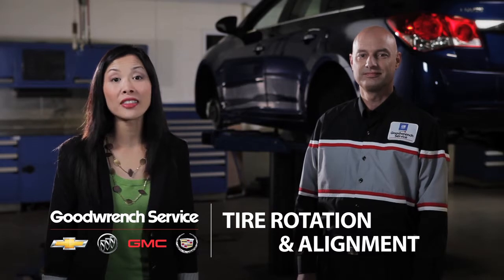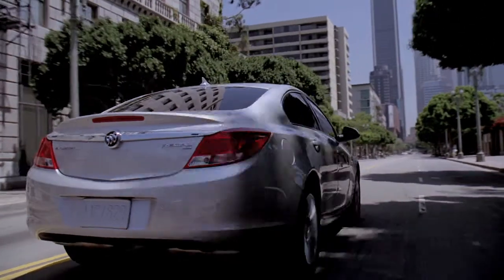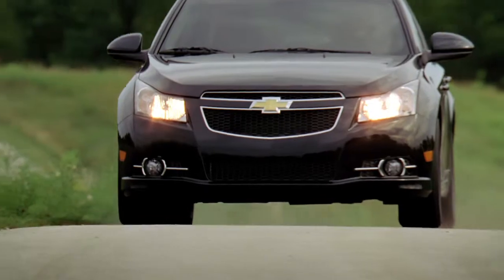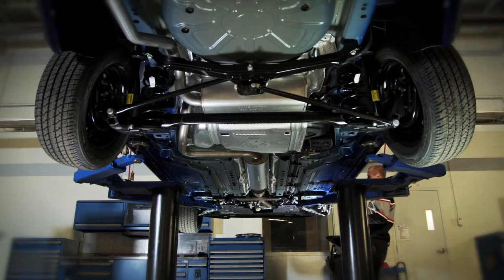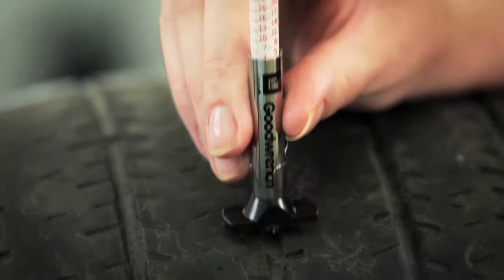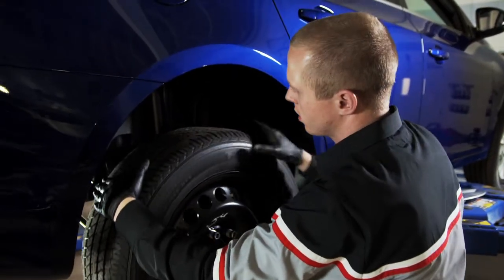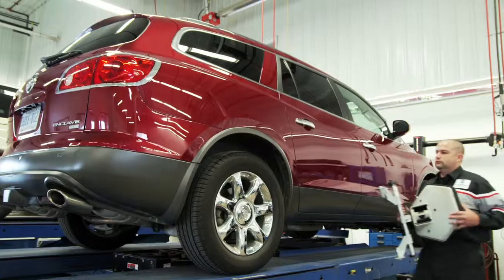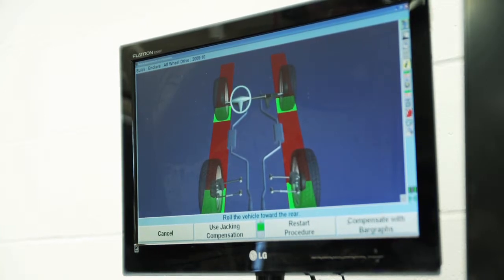Tire Rotation & Alignment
Why do tire rotations and alignments